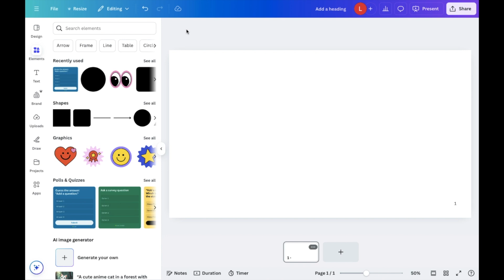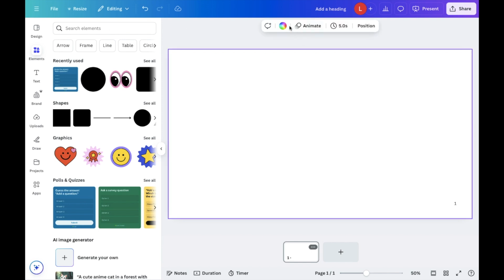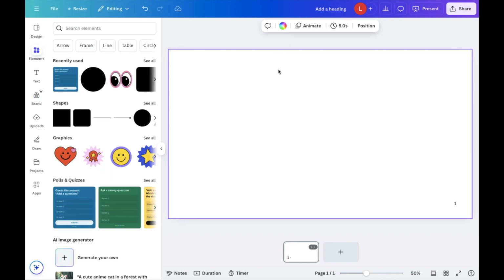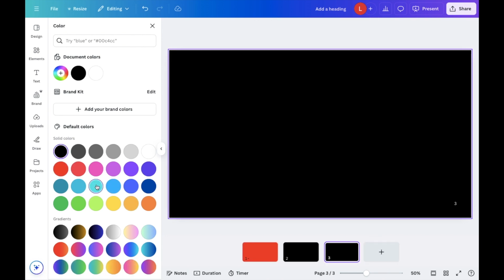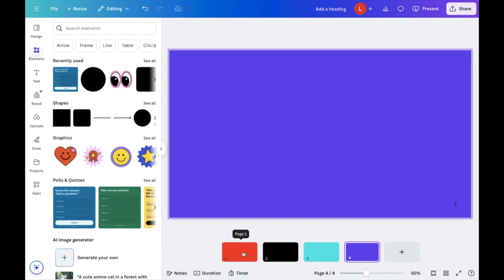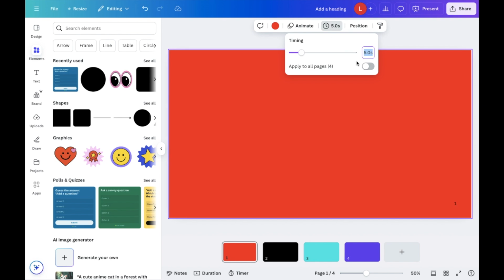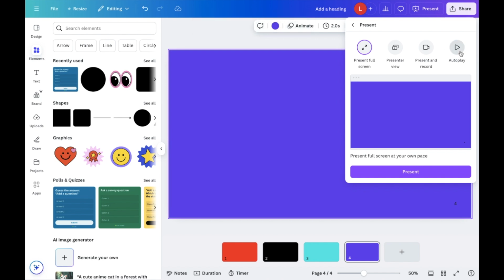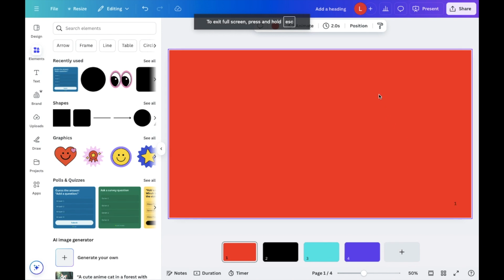How To Edit Timing On Canva (Desktop) | Step By Step Guide - Canva Tutorial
Learn how to edit timing on Canva (Desktop) with this step-by-step guide. This tutorial walks you through adjusting slide duration, animations, and transitions to create smooth and engaging presentations. Whether you're designing a slideshow, video, or social media content, this guide ensures you can control the timing of each element for a professional and polished final product.

How to edit timing on Canva desktop step by step, Best way to adjust slide duration and animations in Canva, Complete guide to customizing timing in Canva presentations, Step-by-step tutorial for controlling animation speed on Canva, Canva tips for fine-tuning timing in videos and slideshows